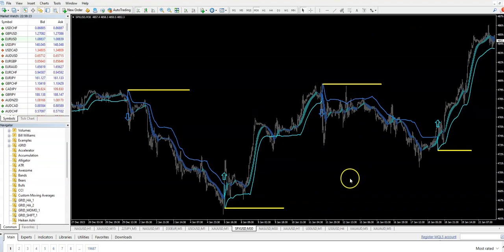iGRID Indicator for Swing Trading! (GRIDalgo)